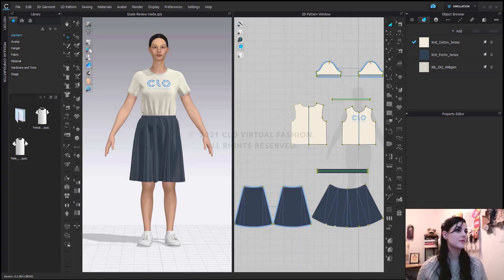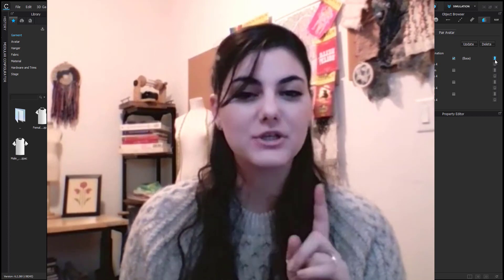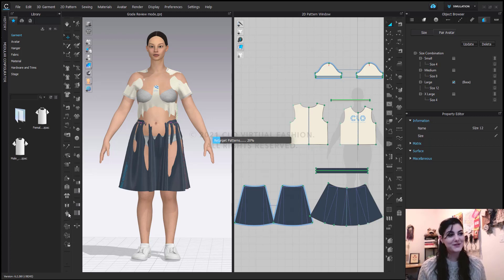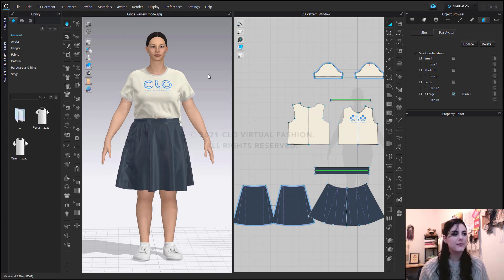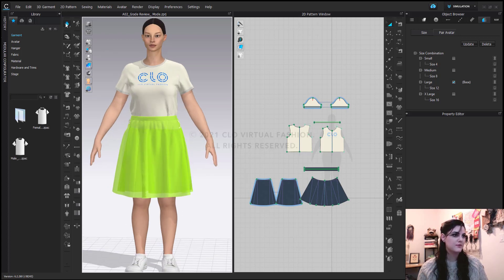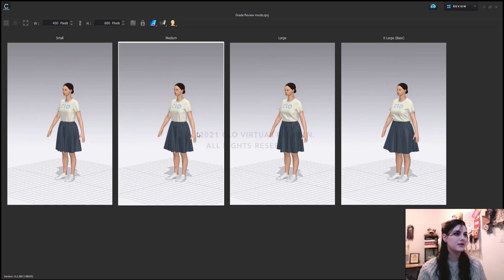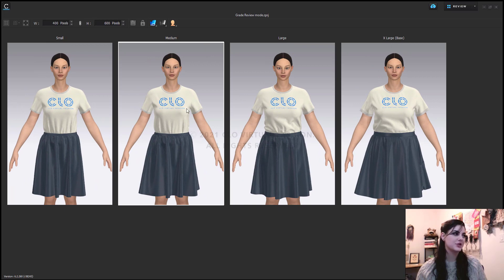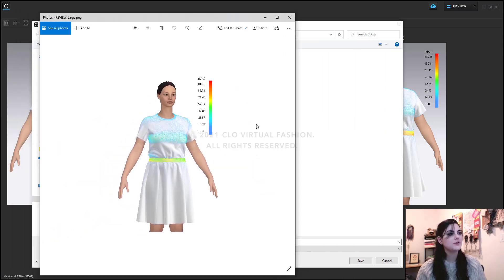How to Use Grade Review Mode in CLO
In this video, one of our designers shares how you can pair your avatars with graded patterns to then use within CLO’s Grade Review Mode, they then go through all the options within Grade Review Mode and their use.